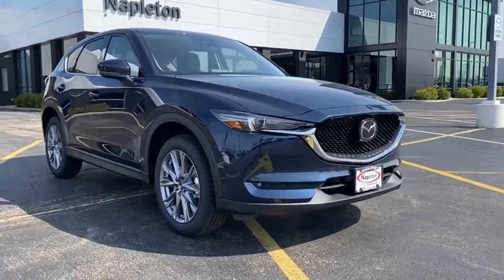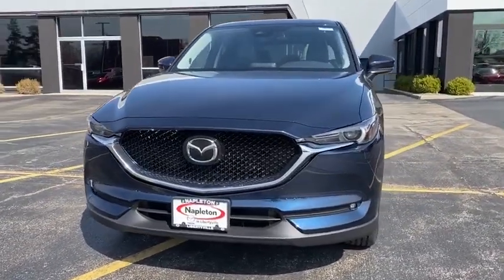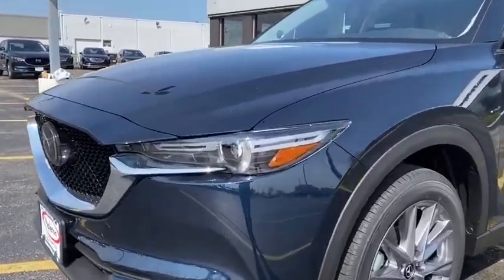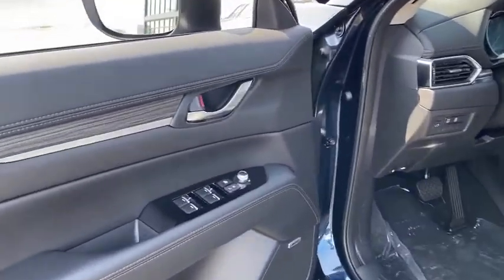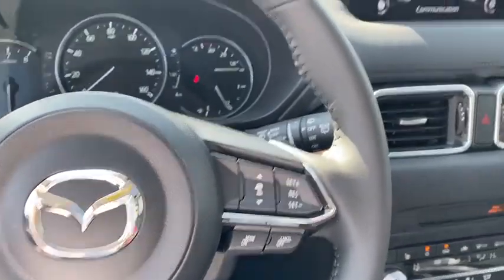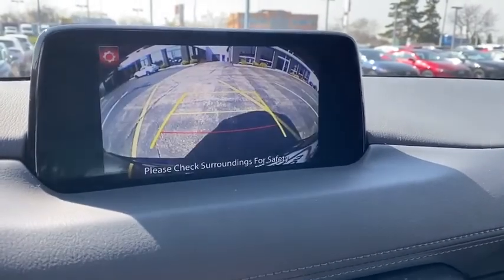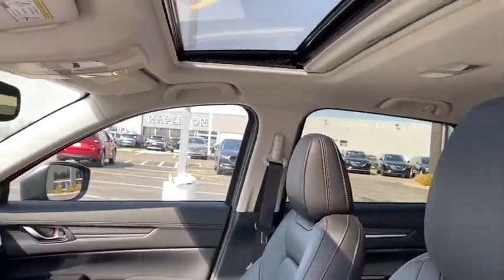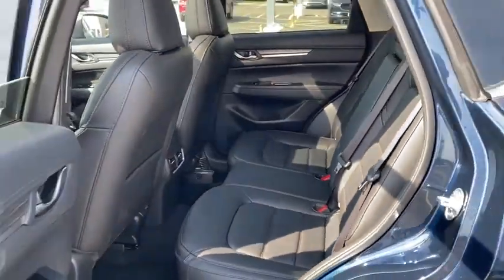2020 Mazda CX-5 near me Libertyville, Glenview Schaumburg, Crystal Lake, Arlington Heights, IL 20219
Snowflake White Pearl New 2020 Mazda CX-5 available near me in Libertyville, Illinois at Napleton Mazda Libertyville. Servicing the Glenview, Schaumburg, Crystal Lake, Arlington Heights, IL area.
2020 Mazda CX-5 Grand Touring - Stock#: 20219 - VIN#: JM3KFBDM8L0796718